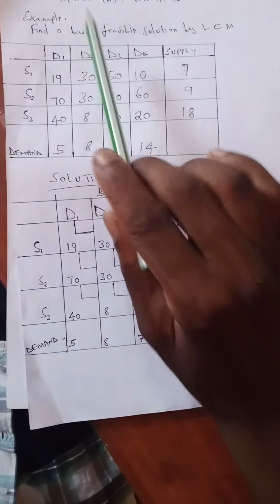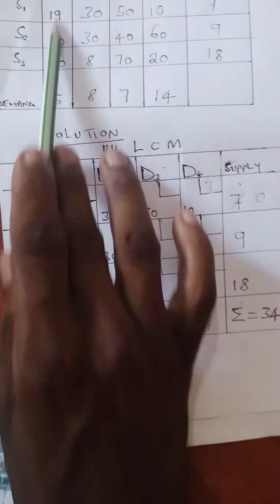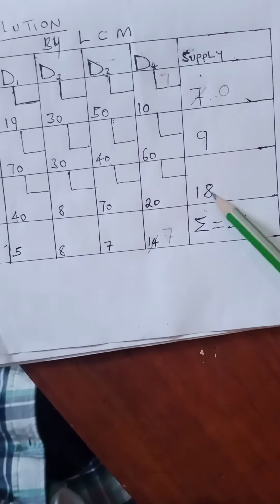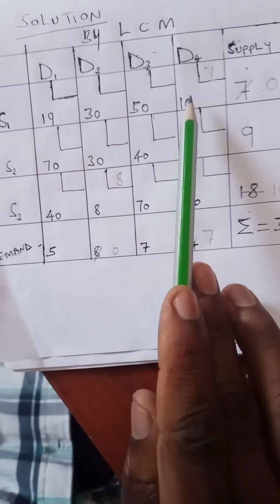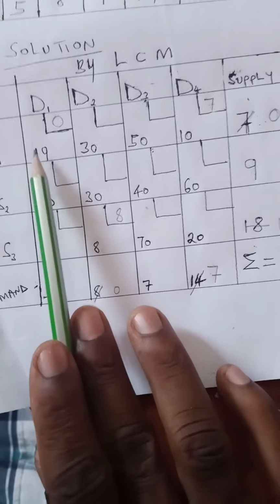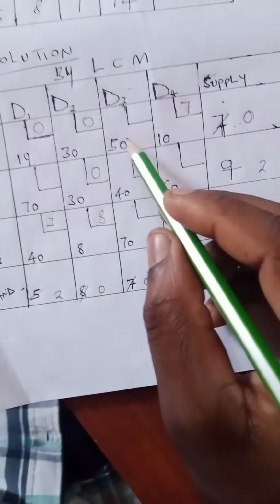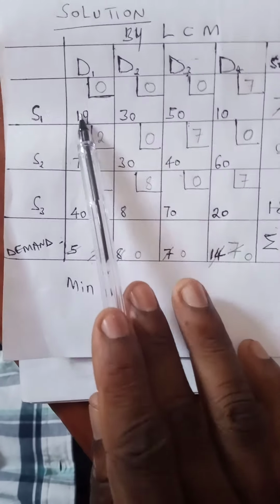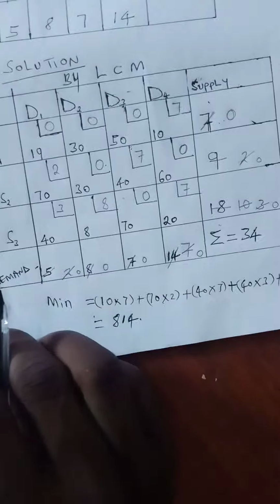Least cost method (LCM)